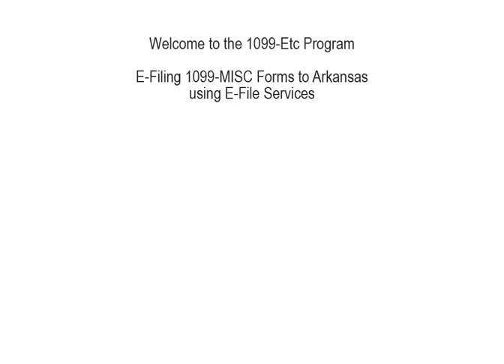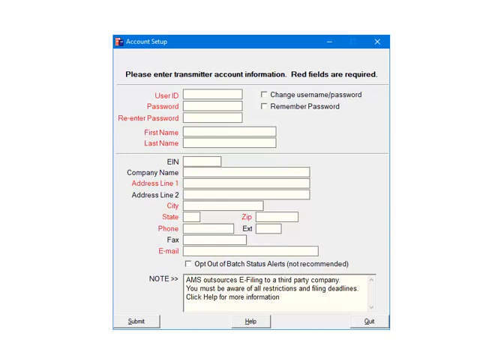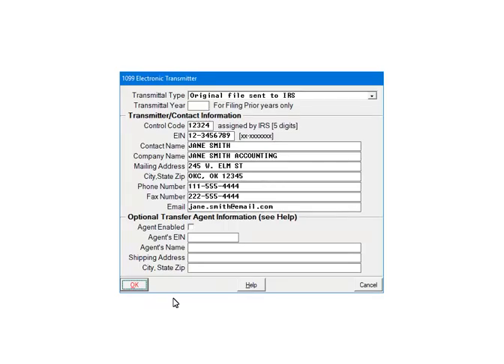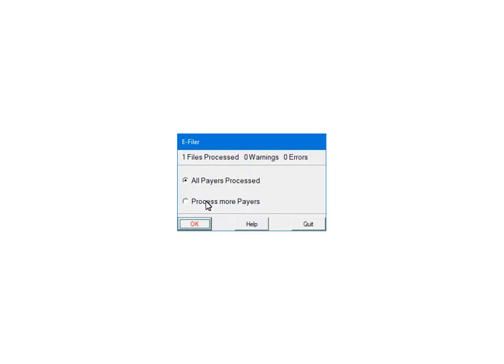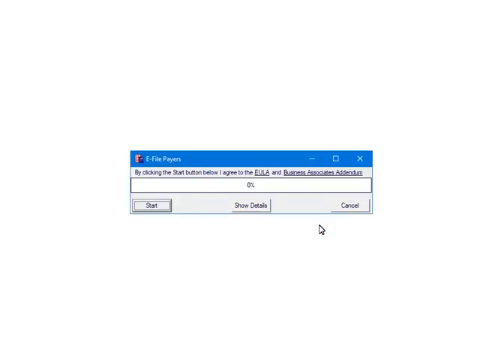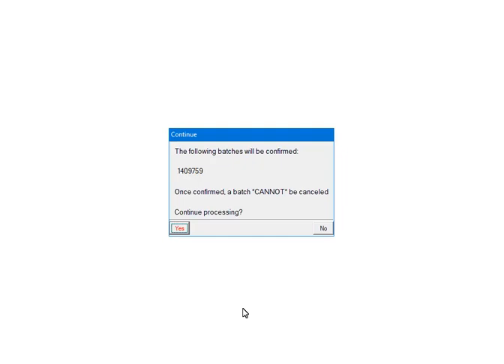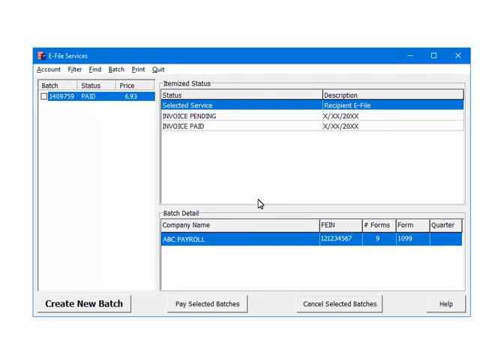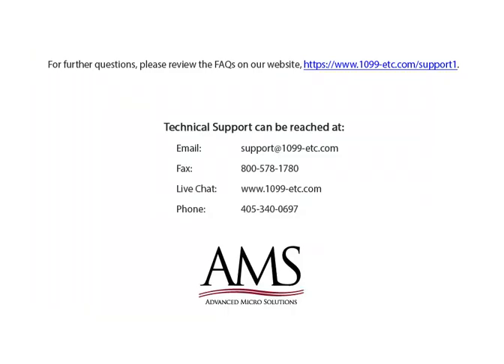Arkansas - 1099-MISC E-Filing Using E-File Services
This Tutorial will demonstrates how to E-File the 1099-MISC forms to Arkansas by creating a Batch and submitting the file to a third-party vendor using E-File Services.  Once the Batch is paid, the third-party vendor will submit the file to Arkansas on your behalf.